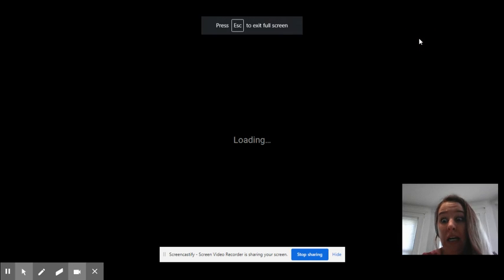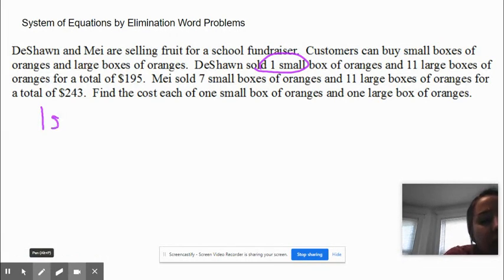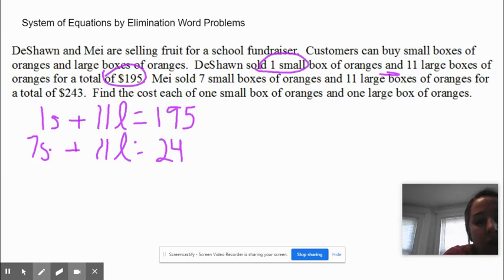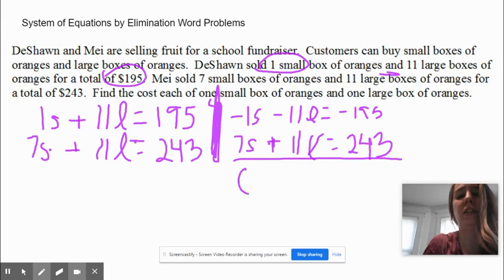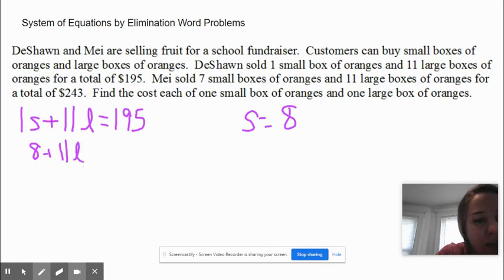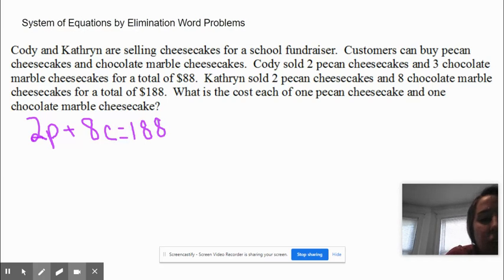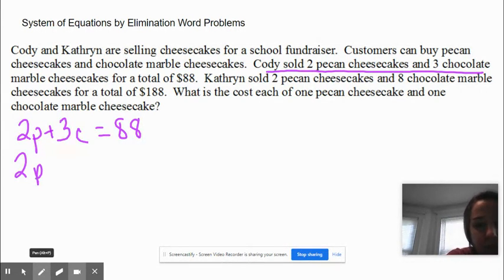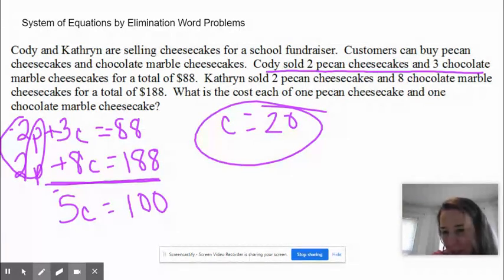12. Systems by Elim (Word Probs) (q's 13-17)